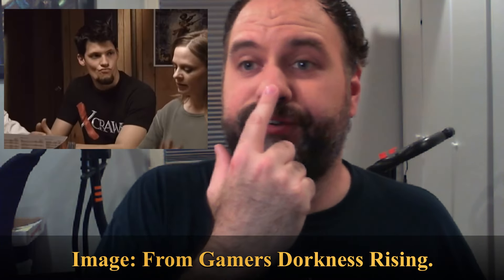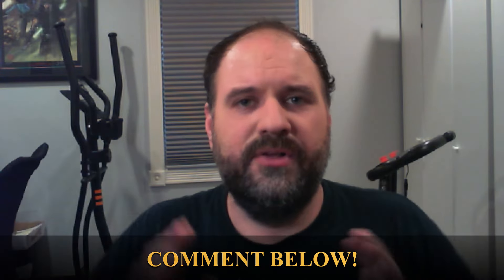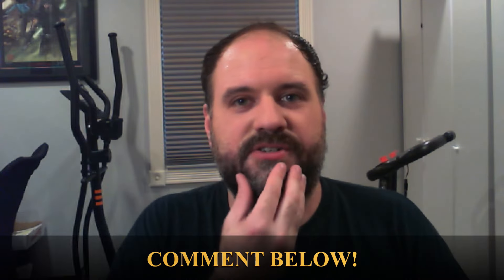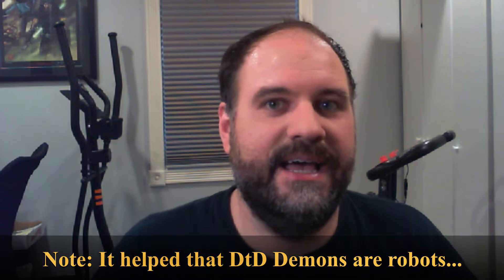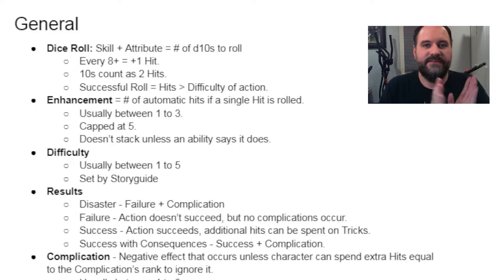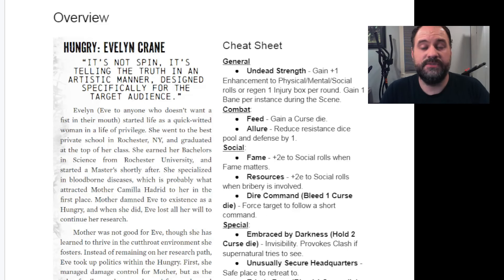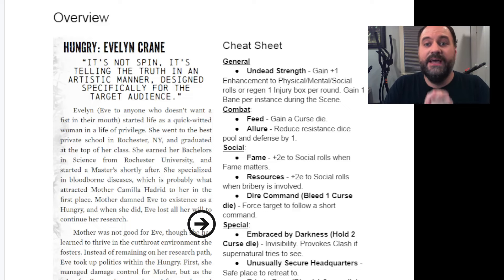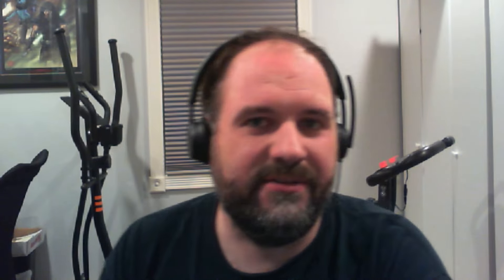How I stopped playing D&D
We discuss techiques to help convince your players to try new tabletop role-playing games that aren't Dungeons and Dragons 5th edition. Whether you are burnt out from D&D or are not a fan of Wizards of the Coast after its many scandals, you may want to try out different games. Here are a few ways I found to help transition my players to other game systems.

Table of Contents:
00:00 Intro
00:17 Tip 1: One-Shot
01:23 Consent
02:18 Tip 2: The Pitch
03:40 The Secret Sauce